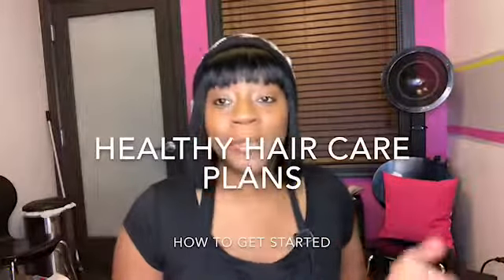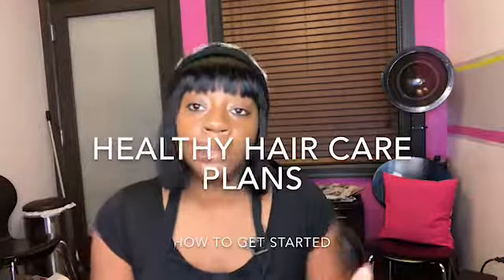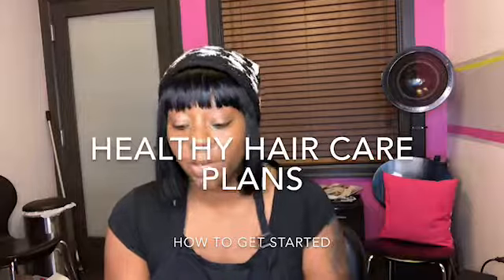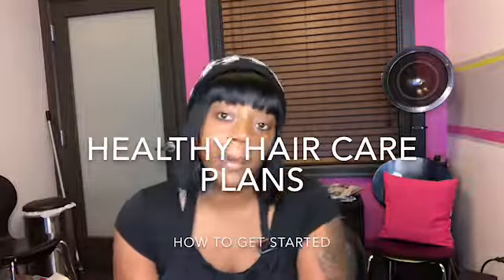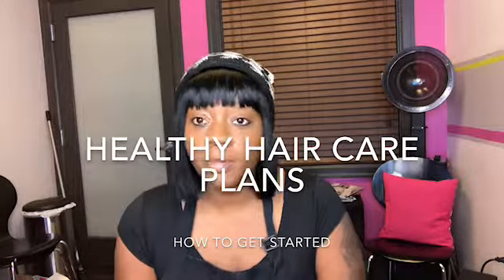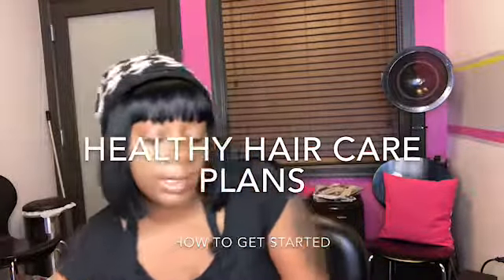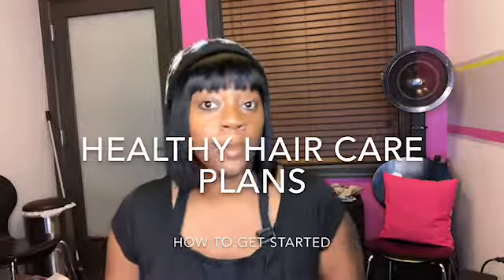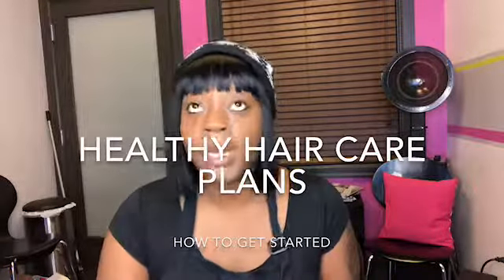Healthy hair care plans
Instructions on how to get started on your healthy hair care journey